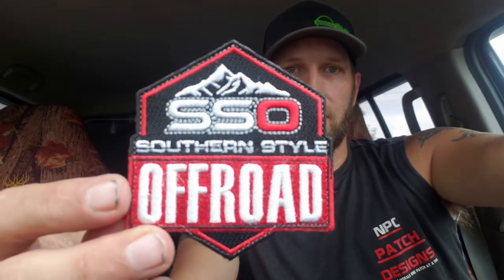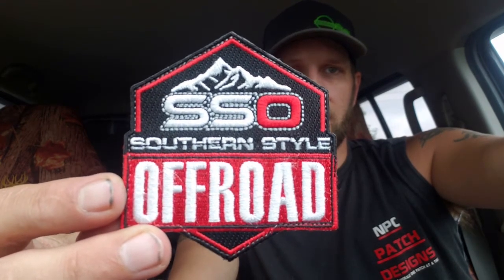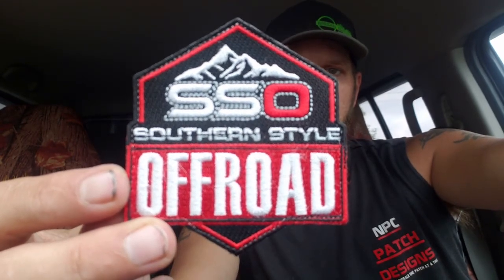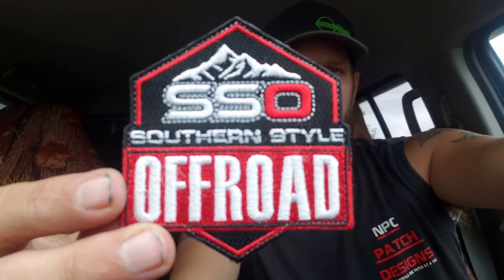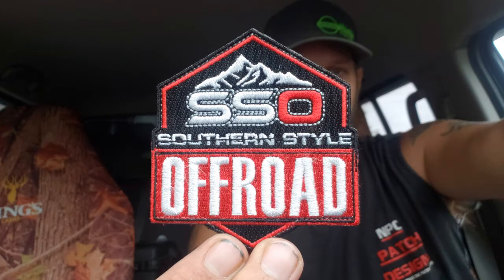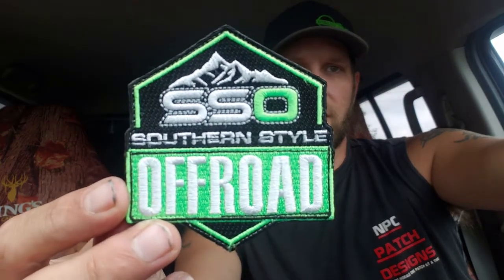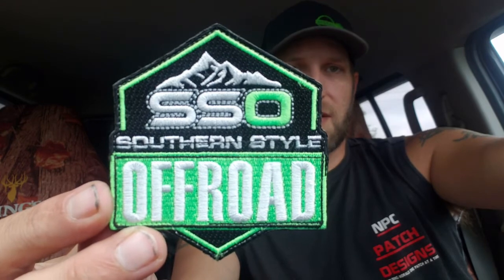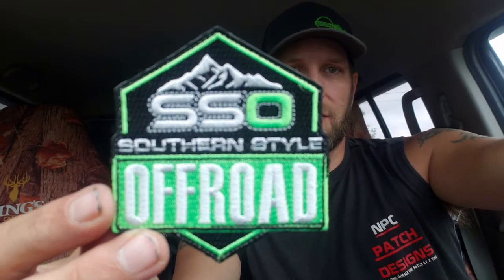NPC Patch Review - EP92 - Southern Style Offroad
Southern Style Offroad

Building Morale One Patch At A Time!